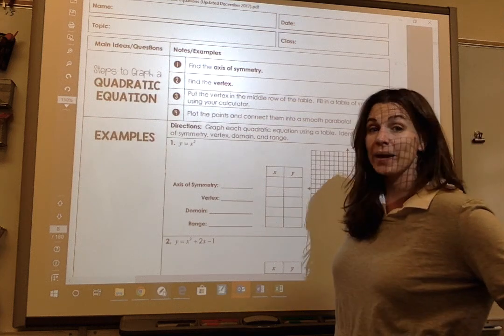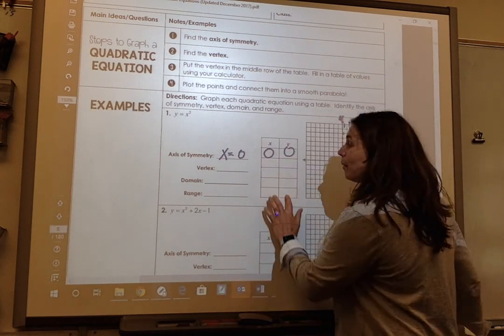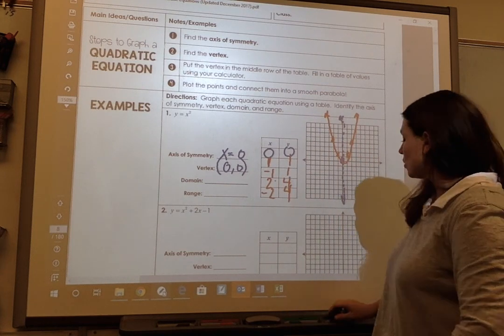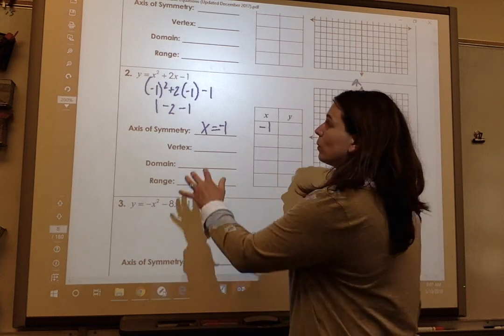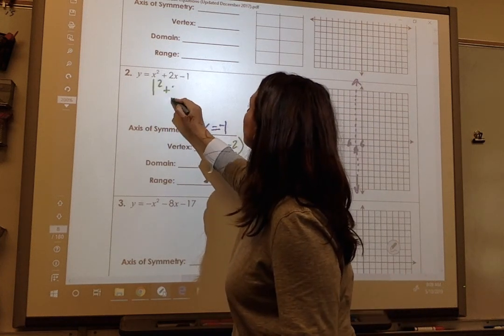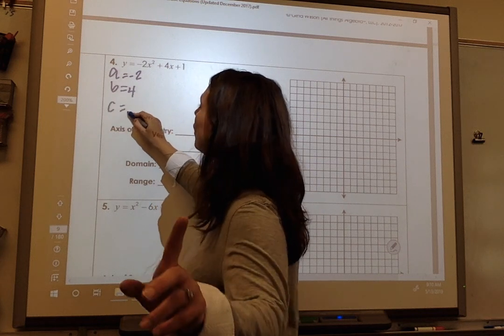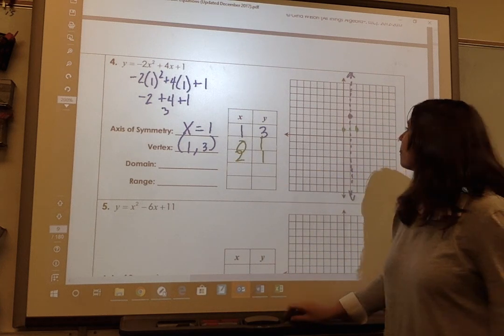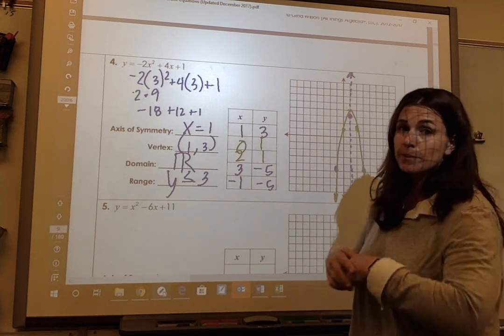graphing quadratic equations